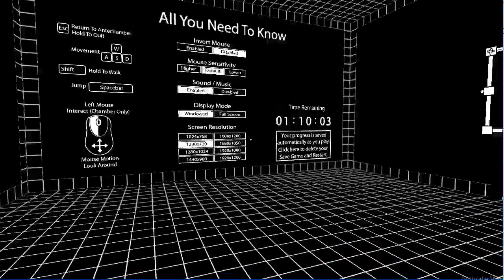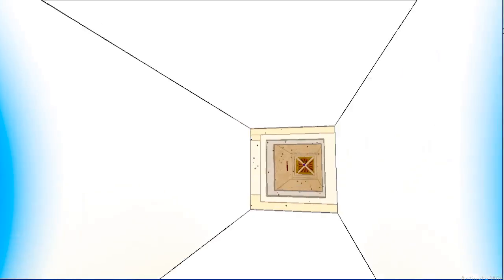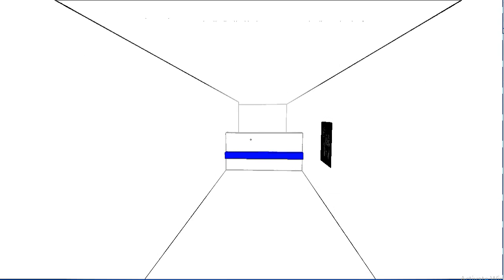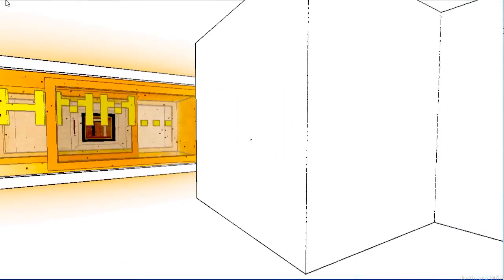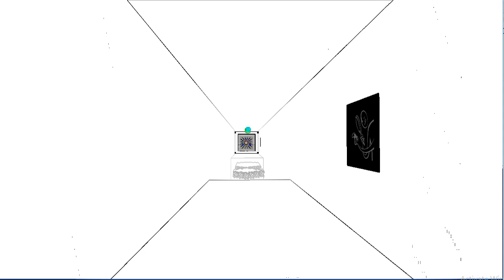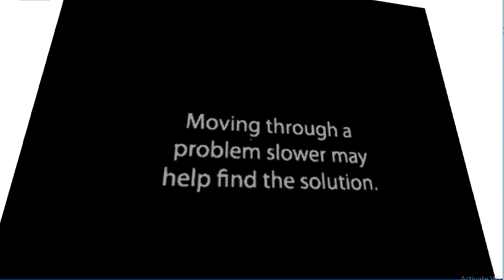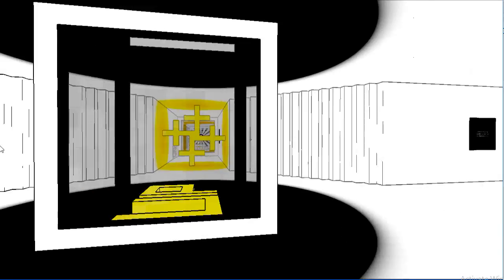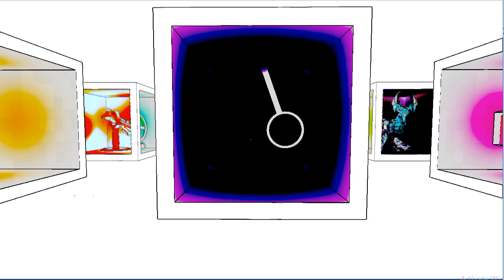LetsPlay Practice - Antichamber Episode 2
I am mastering the art of finding dead ends and falling down holes.